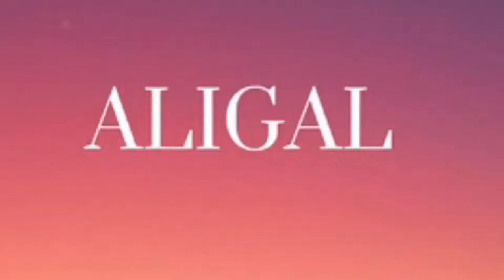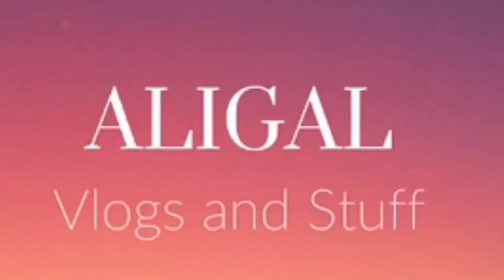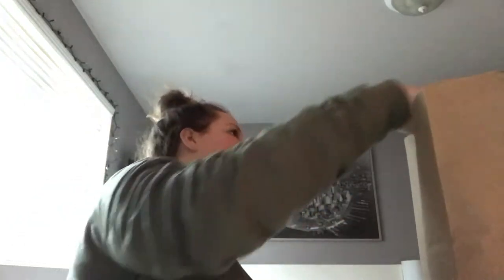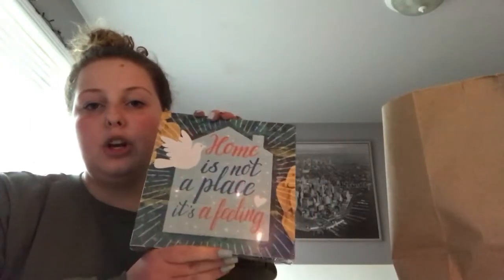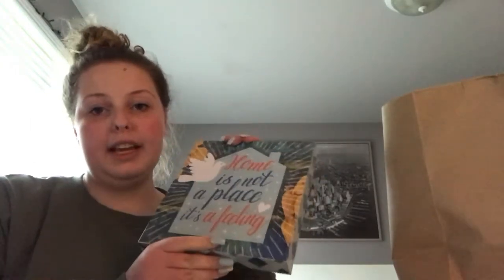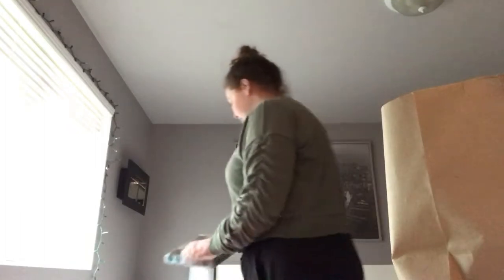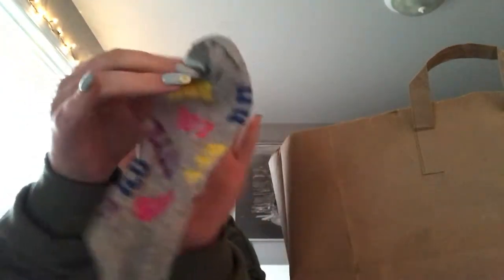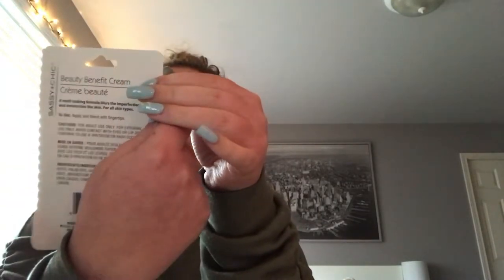ADORABLE SPRING DOLLAR STORE MAKEUP TUTORIAL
Today in this video, I went to the dollar store and let me tell you it was a great time! Then I went home and did a haul and a makeup tutorial! Man it was so fun!! As always...